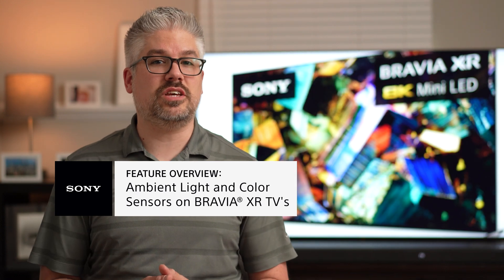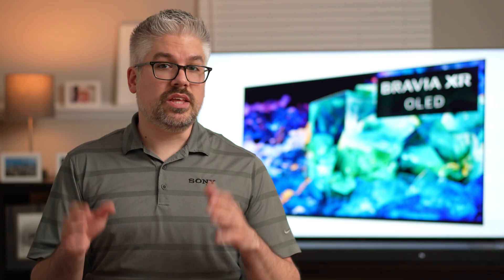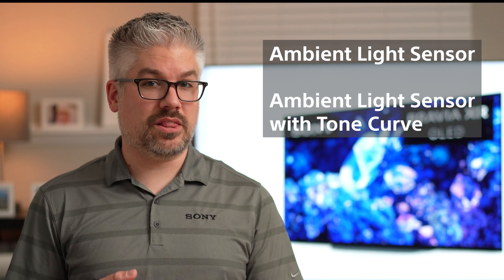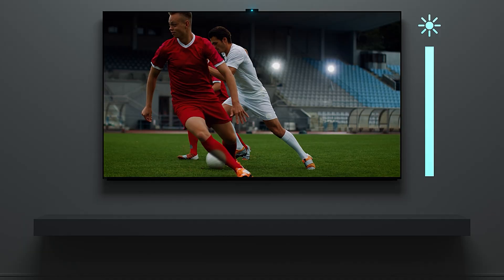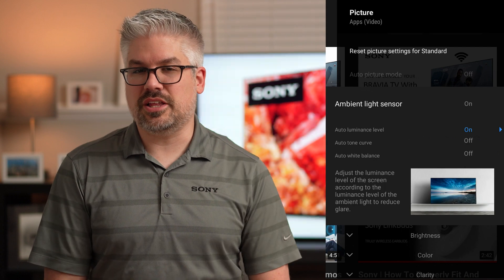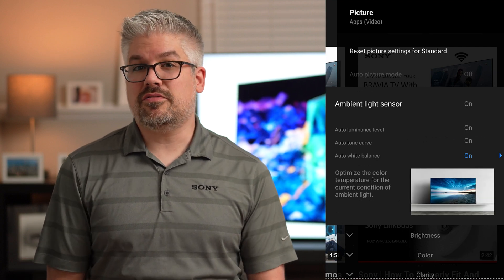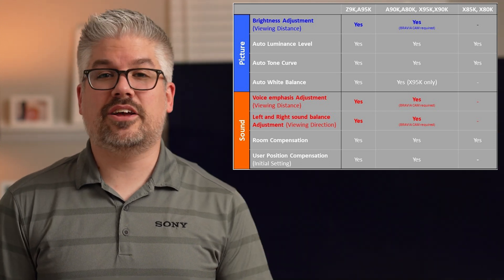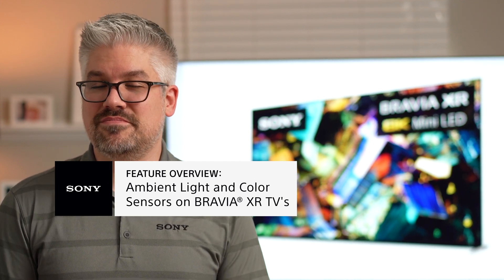Sony | Ambient Light and Color Sensors on BRAVIA® XR TVs - Feature Overview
Select Sony TVs have the unique ability to automatically adjust picture settings based on your environment to maintain an immersive home theater experience. Hang out with Derek as he breaks down the key features.